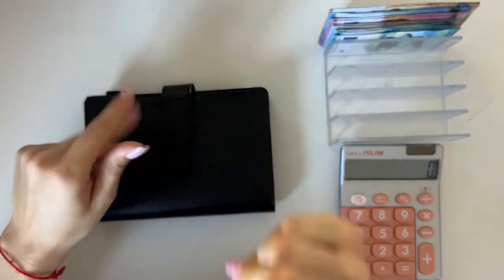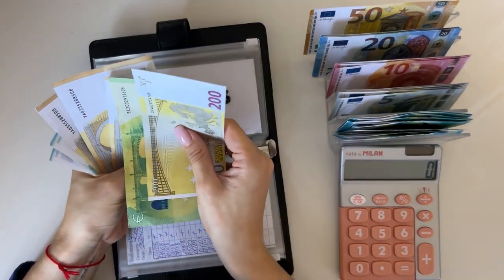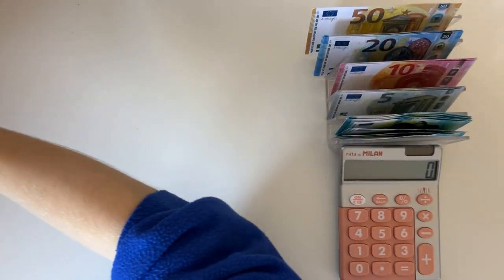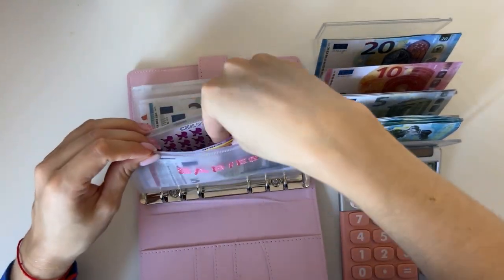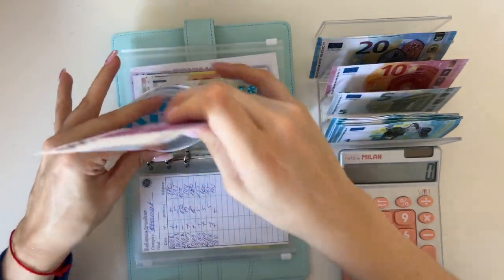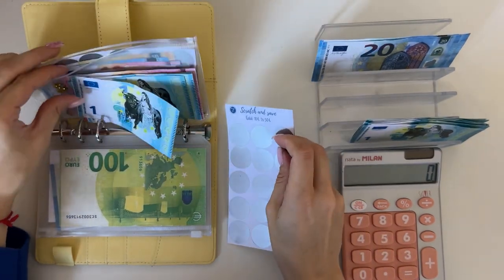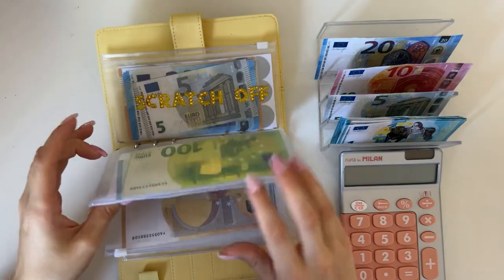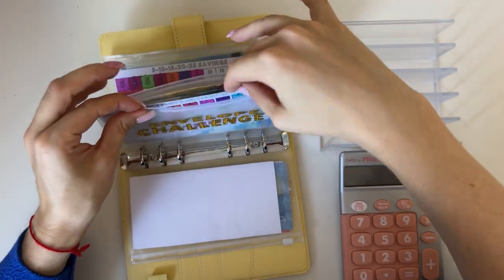Cash stuffing OCT#3 | Savings | cash envelopes | sinking funds | budgetwithjane | low income | euros